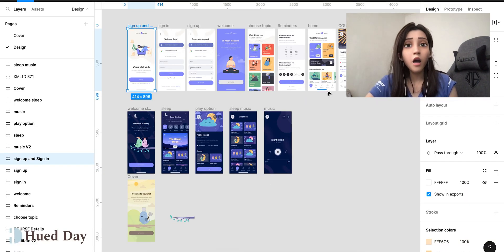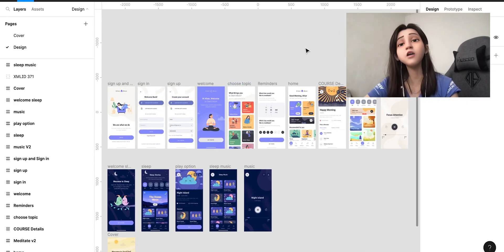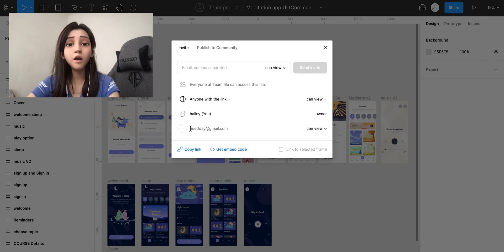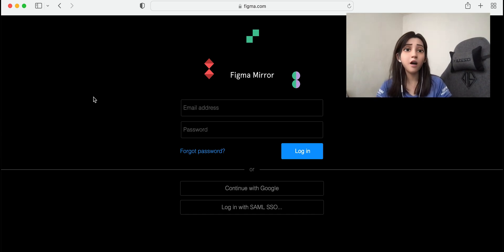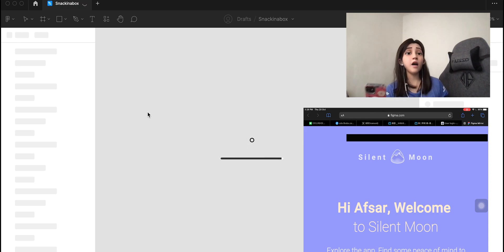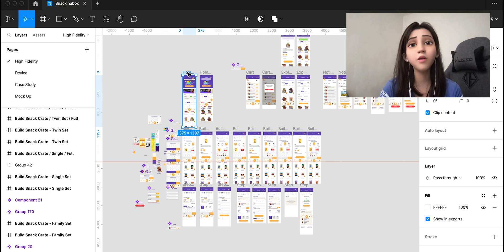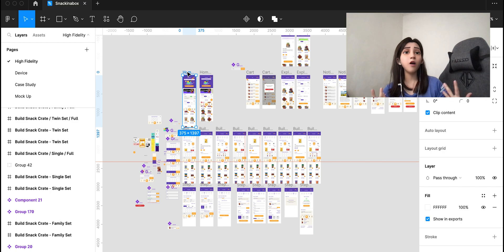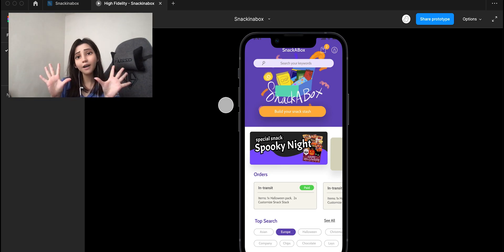How to share Figma file for others to view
Another tutorial video is back, but this time is for beginner level even people who use Figma for the very first time. One of the useful feature is that Figma is cloud based app so you can share your file to anyone without download any app or software.

Let me know if there is any video you would like to see.

If you have premium Freepik account, you can now go to my profile and download any assets or ui you can use in your project.